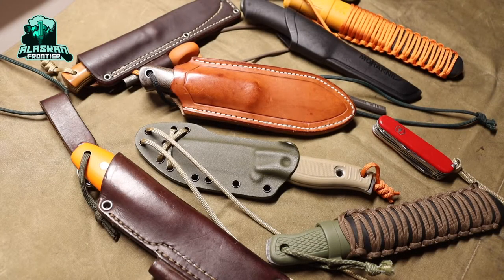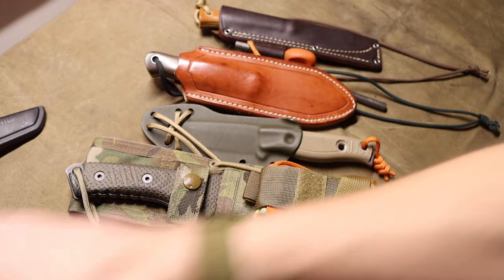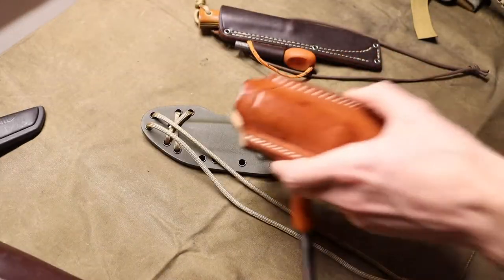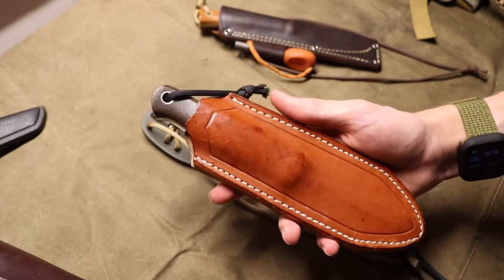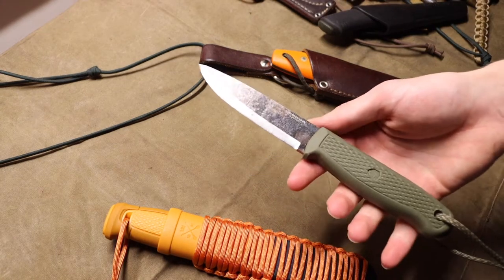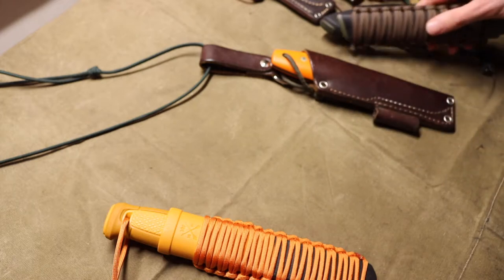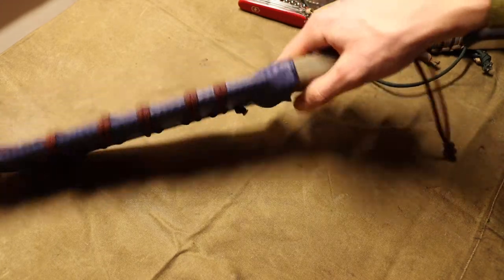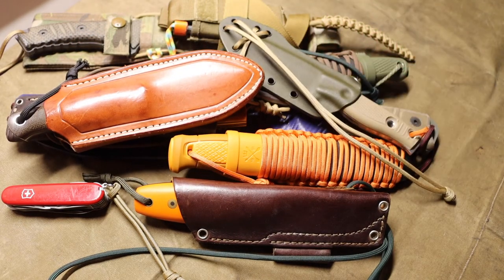The Best Knives I Own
From survival, to bushcraft, to hunting and much, much more! We are taking a look at my favorite knives that I use outdoors or outside or adventuring, or practically everywhere!